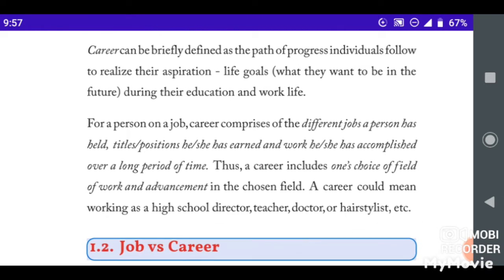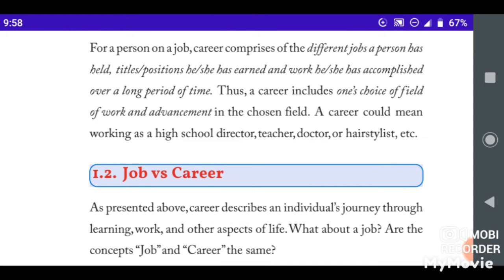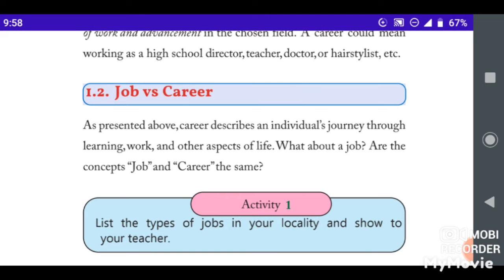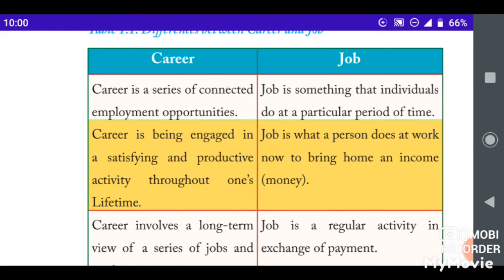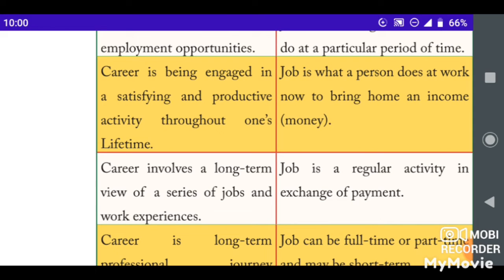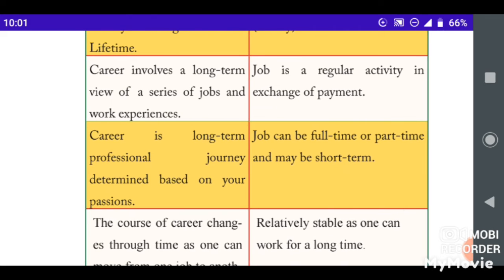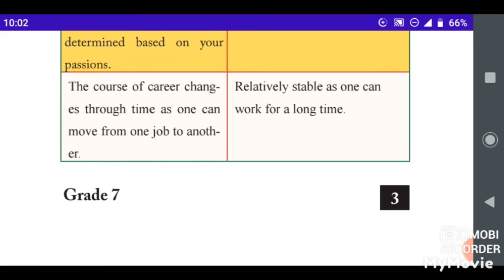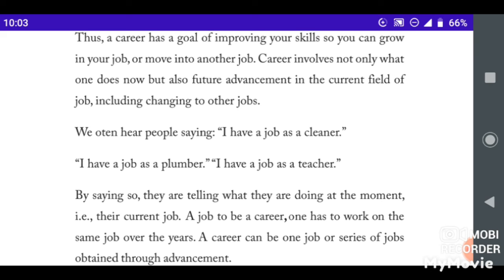Grade 7 career and technical education (cTE) የ7 ክፍል የ(ሞያ)ና የተግባር ትምህርት ምዕራፍ 1